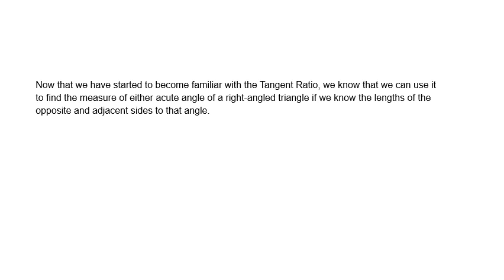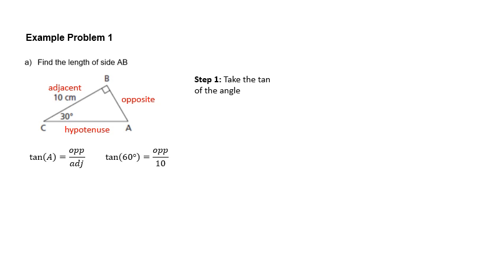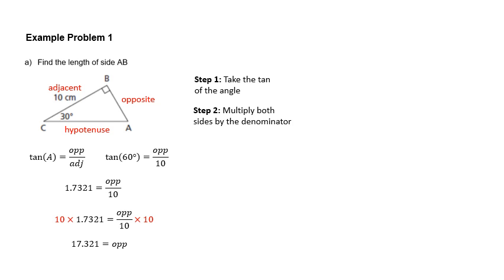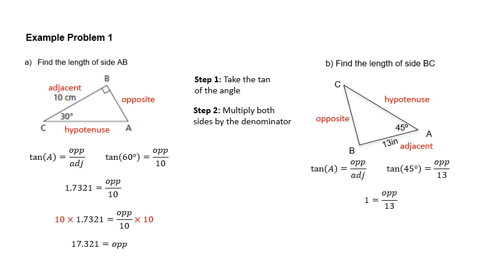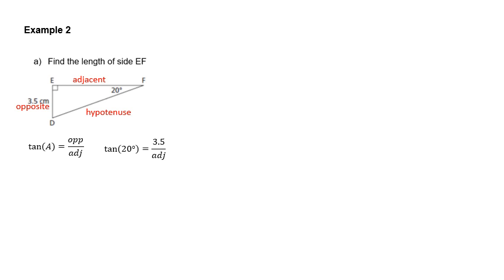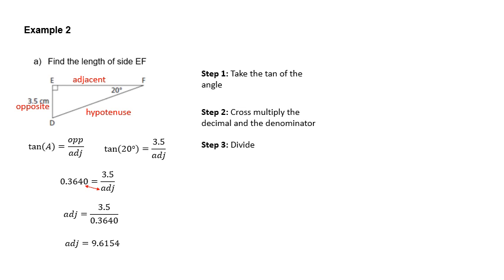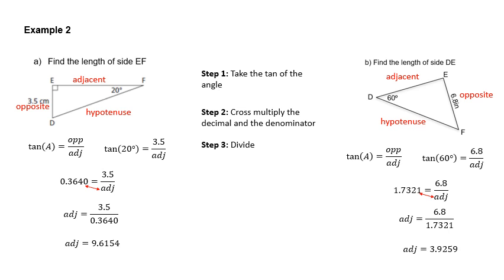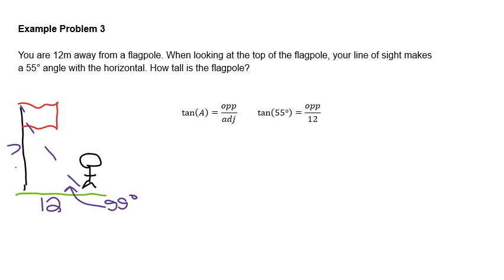Lesson 7 2